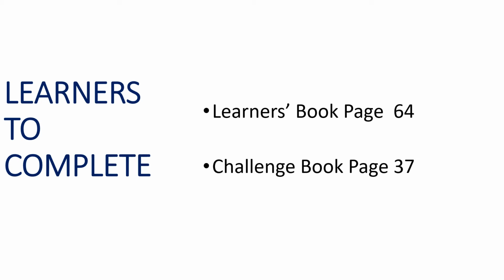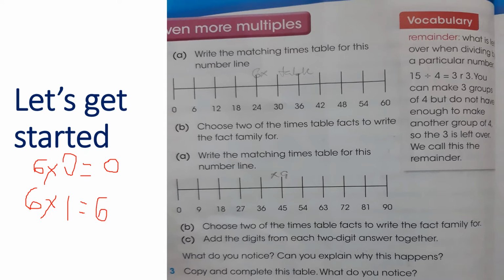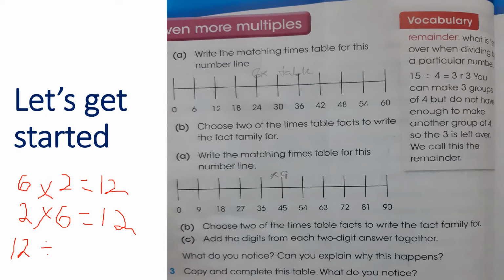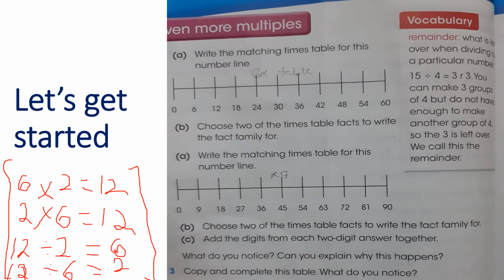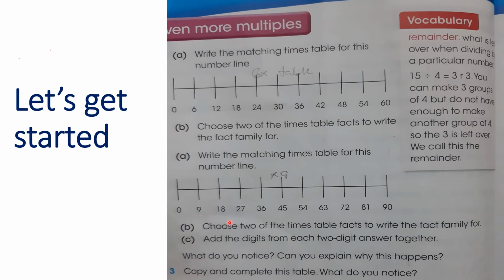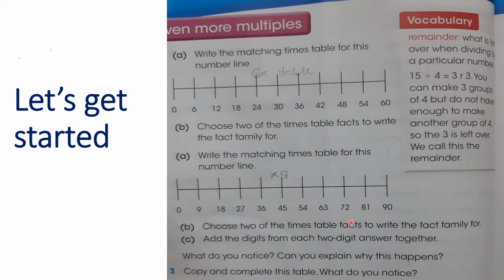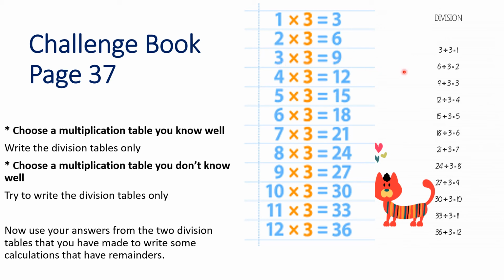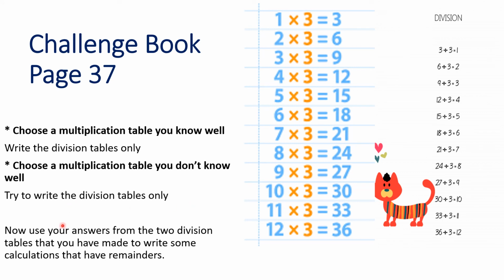Year 3 Math Video lesson Part 3 Week 6 Term 2 Sunday